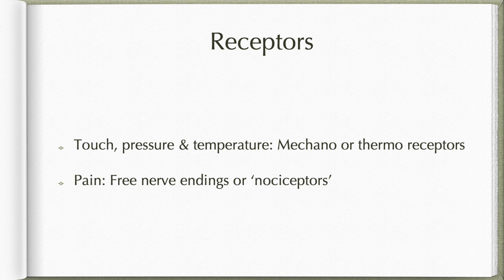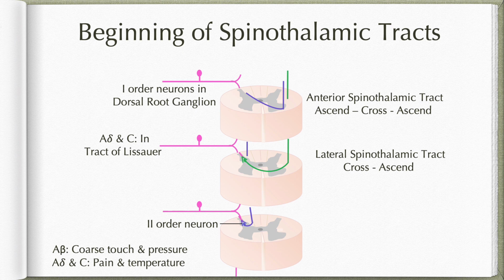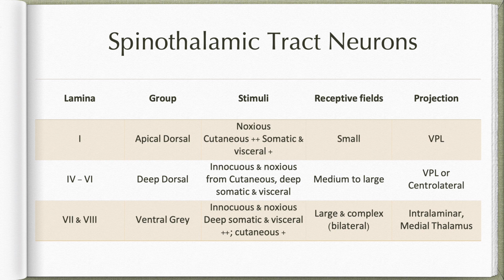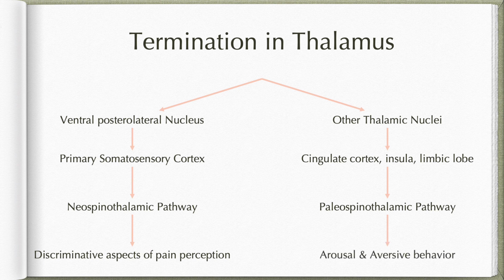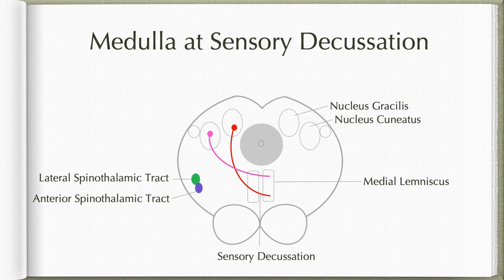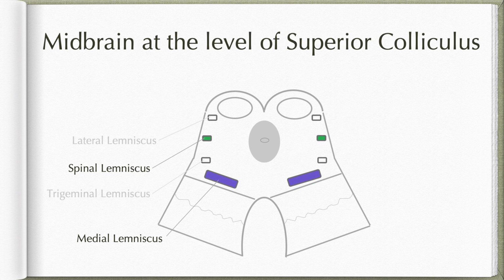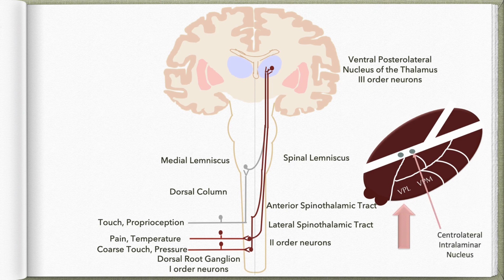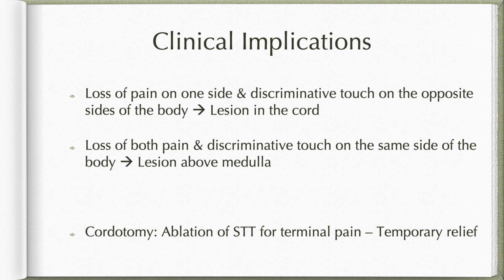Neuroanatomy with Chimmalgi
II. Spinal Cord - 5. Spinothalamic Tracts